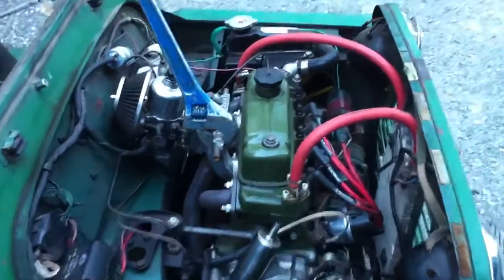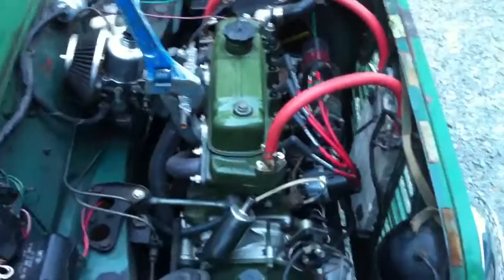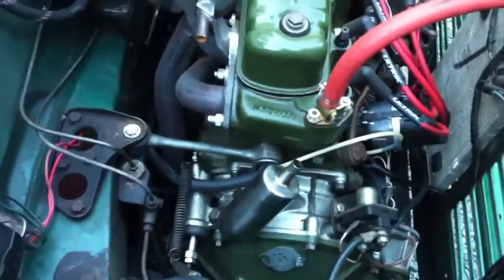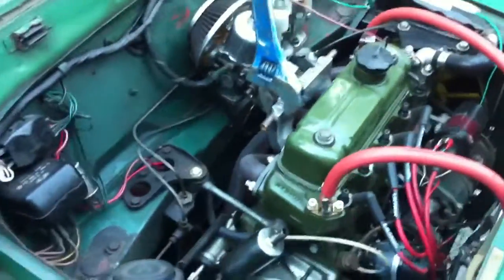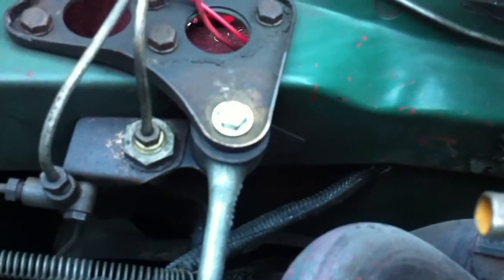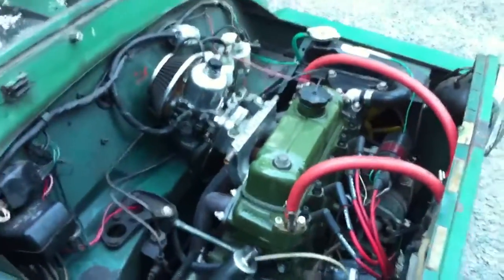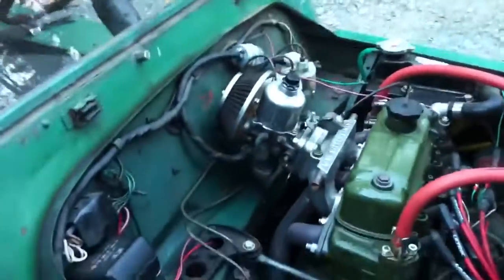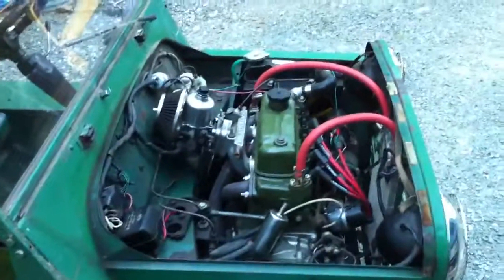Engine mounts, dog bones, carb options for the Hot Rod Moke